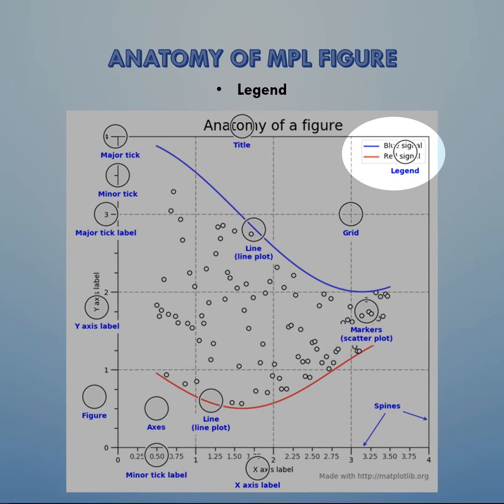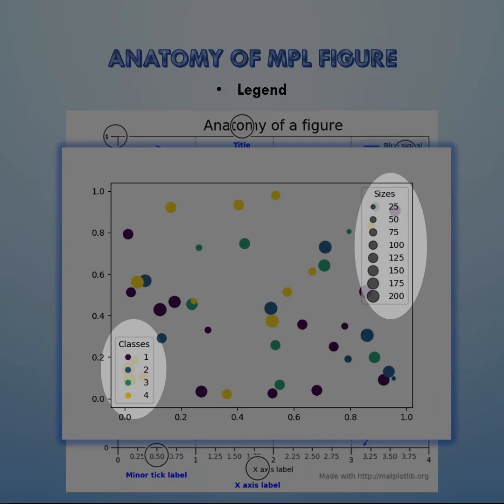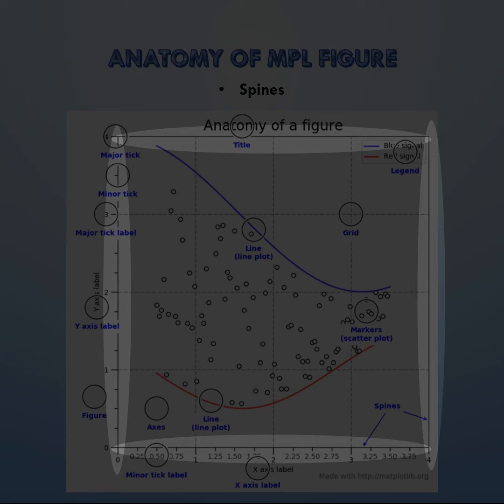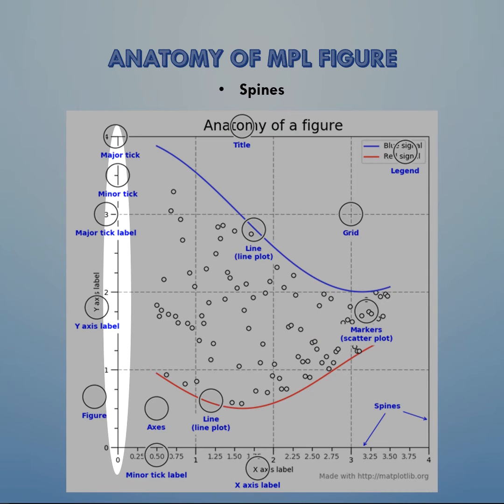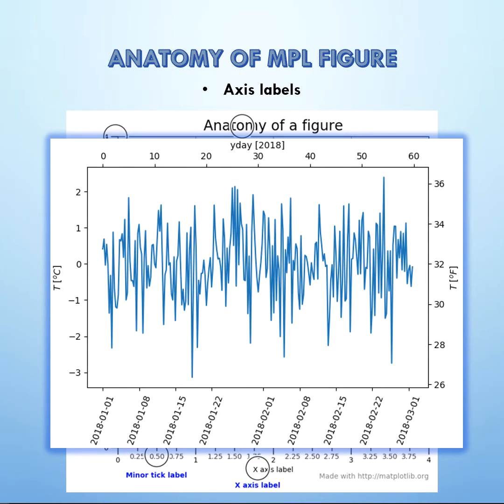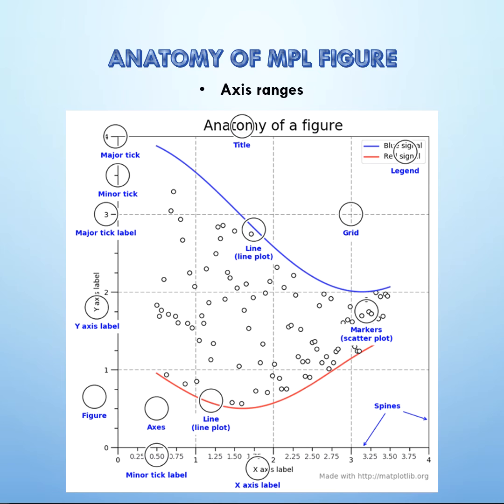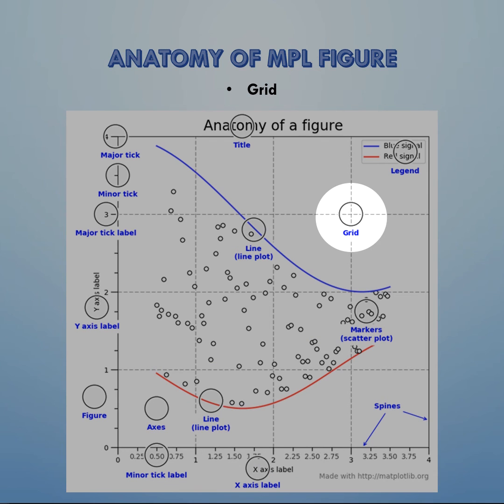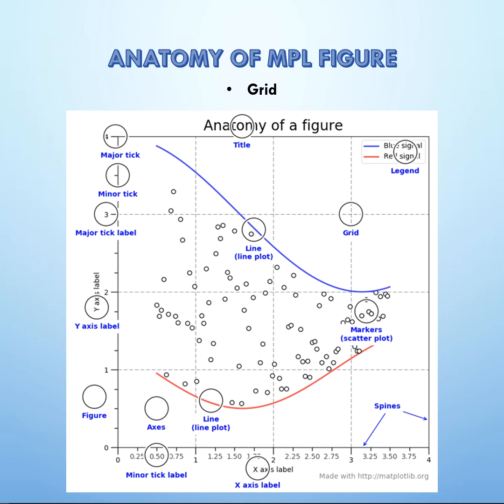Matplotlib Anatomy | Matplotlib Course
Basic terminologies inside Matplotlib figures.
This video is part of Matplotlib course.